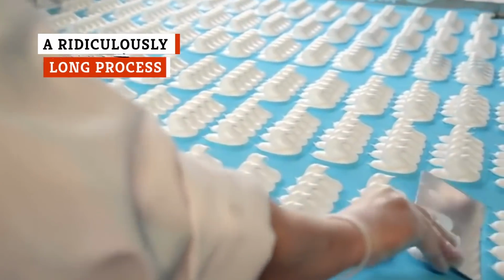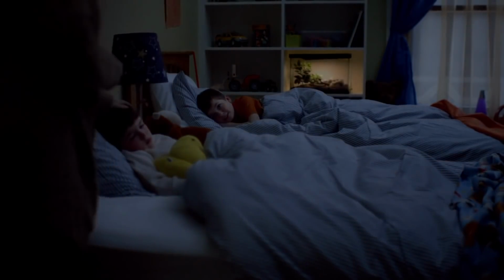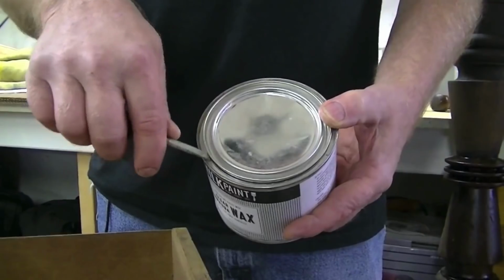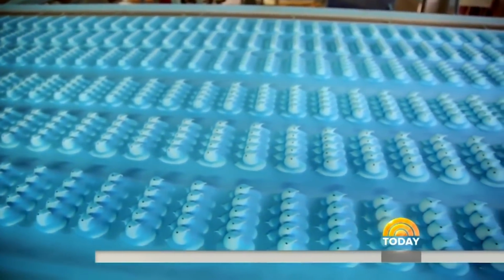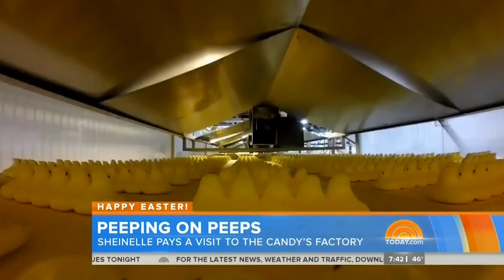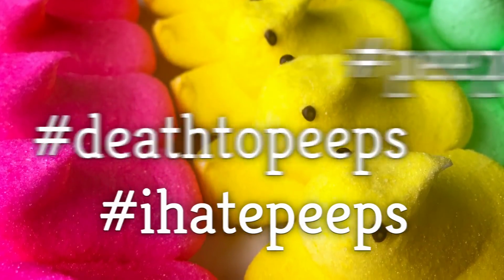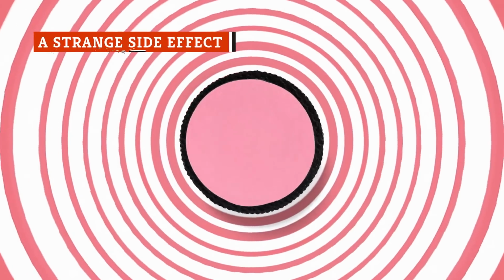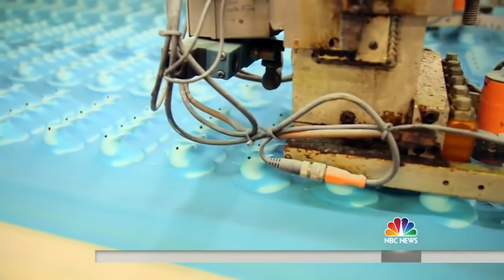What You Should Know Before Eating Peeps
The great Peep debate continues to rage on. For decades, there has been one question that has divided candy connoisseurs. Are Peeps a delicious treat or a sugary nightmare that nearly ruins Easter snacking? While we may never be able to reach a consensus, it’s clear that Peeps aren’t going away any time soon. What was once just an Easter offering has infiltrated Halloween, Christmas, and Valentine’s Day as well. Love them or hate them, these sugar and corn syrup confections have a rich and interesting history. In this video, we will tell you what you should know before you eat Peeps.

A ridiculously long process | 0:00
What's really in them? | 1:21
Is there really car wax in Peeps? | 2:30
How Peeps are born | 3:52
Fresh or stale? | 4:42
Vegans can't eat them | 5:20
How many can you fit in your mouth? | 6:06
They're Super Polarizing |
What in the world is Peepza? | 7:42
A strange side effect | 8:34
The amazing expanding microwaved Peeps | 9:31